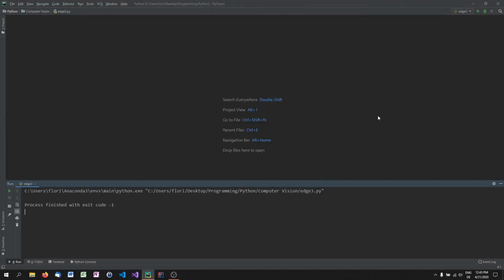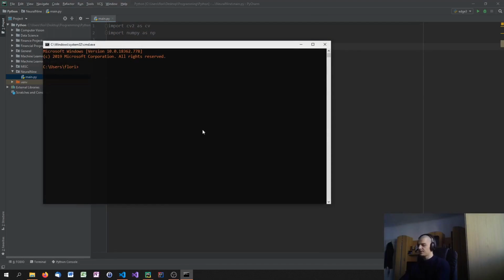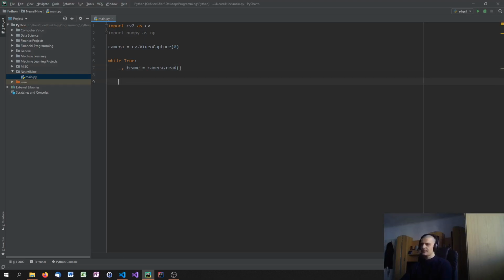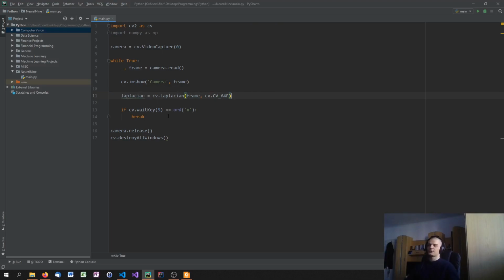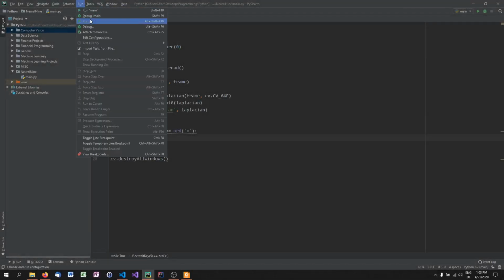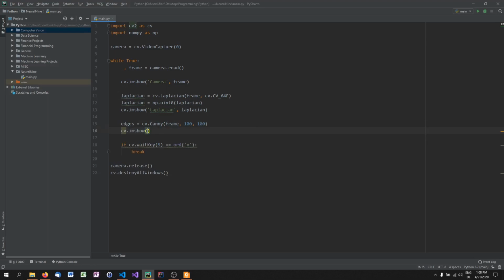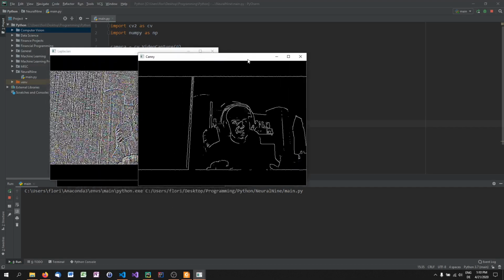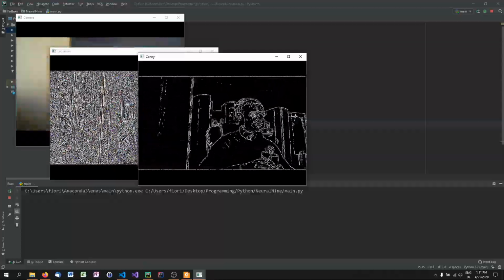Edge Detection with OpenCV in Python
Today we will use OpenCV to detect the edges in videos and images in Python. :)